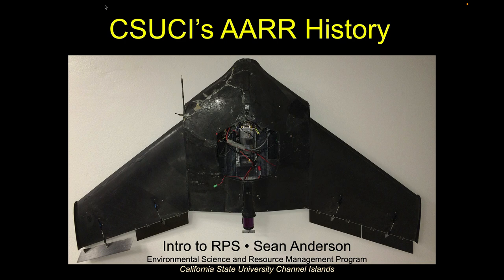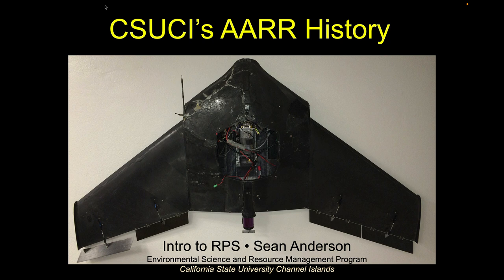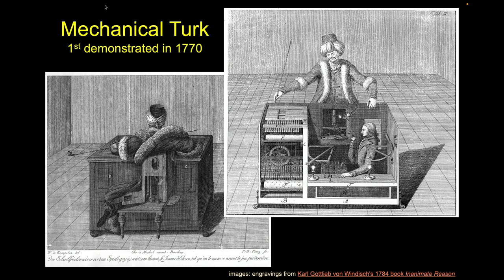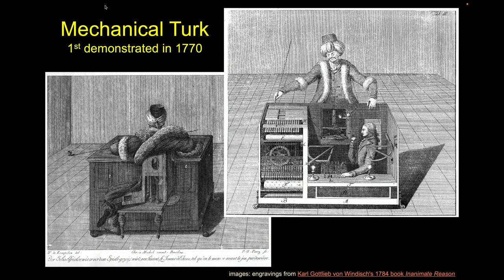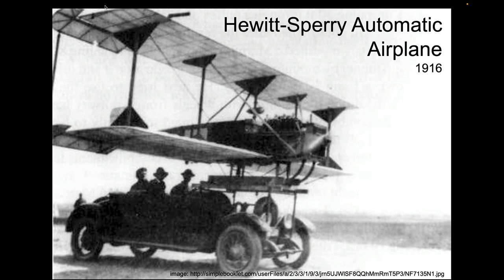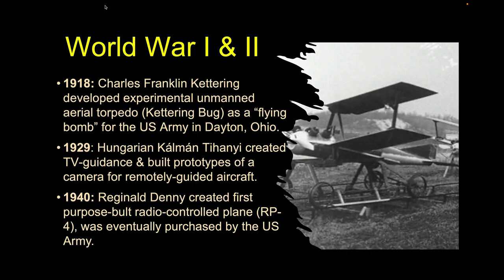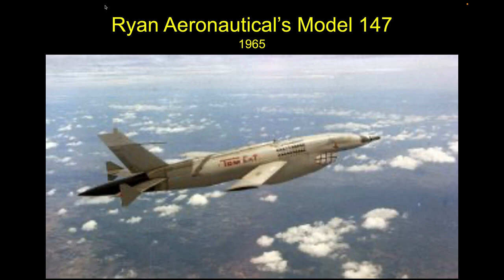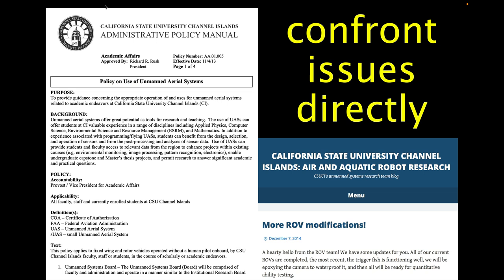Drones-History (Part 2)